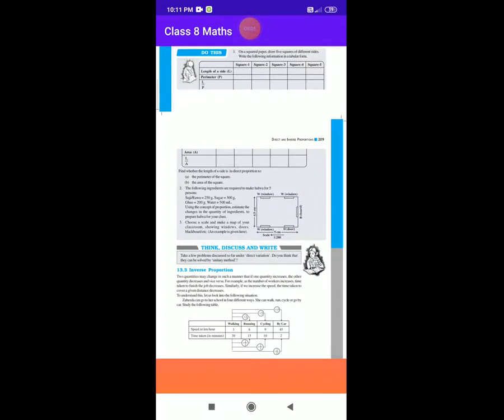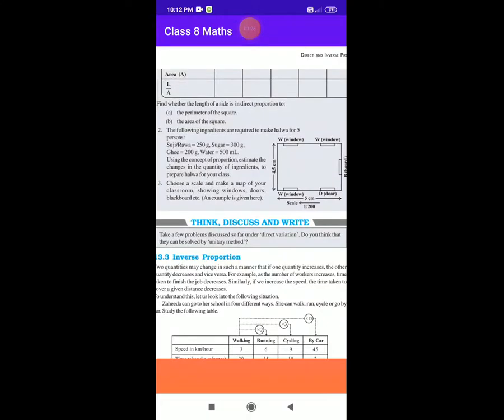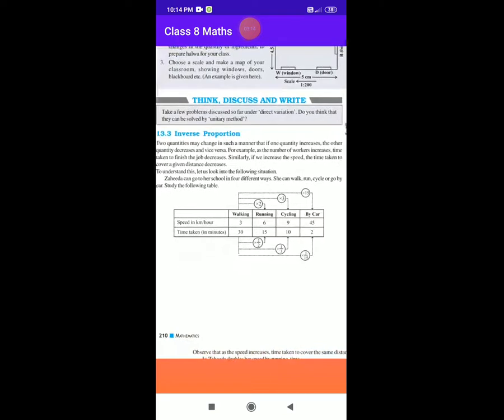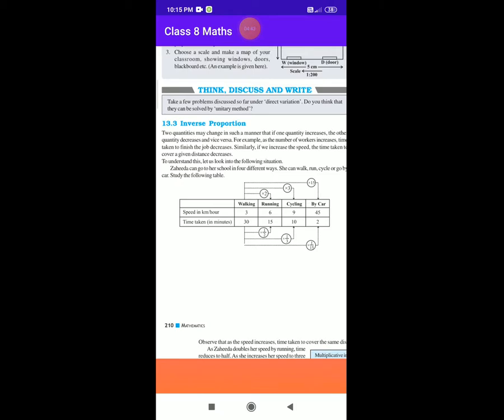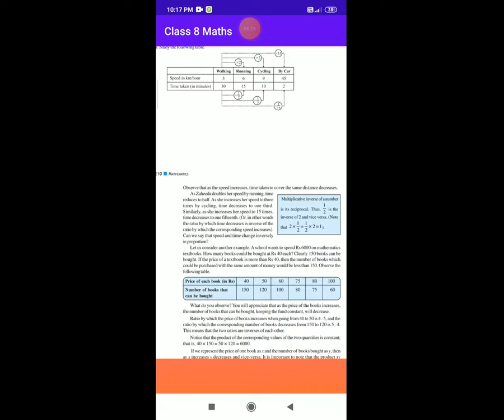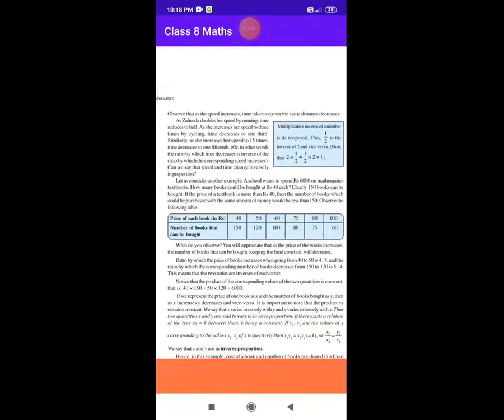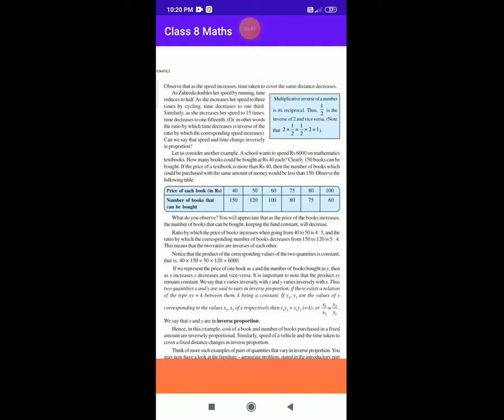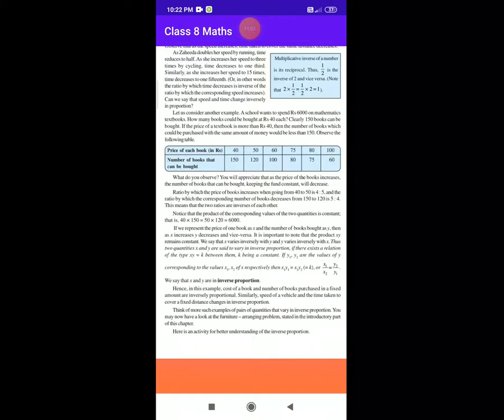STD 8th EM SUB MATHS CH 13 DIRECT AND INVERSE PROPORTION PART 6 BY JATIN SIR